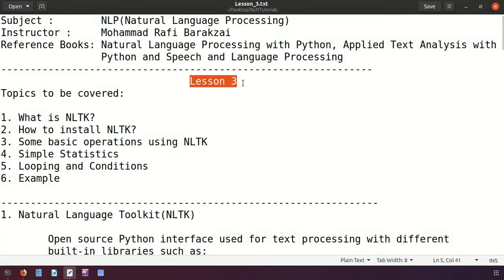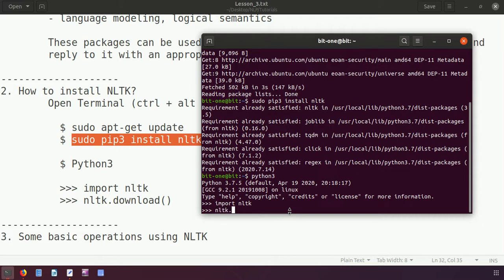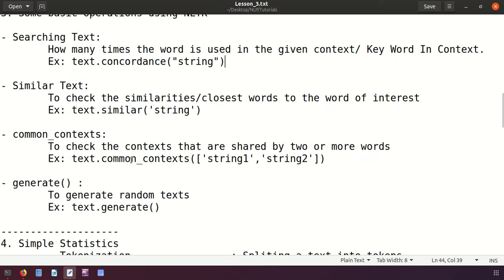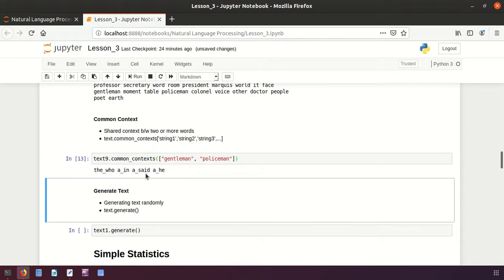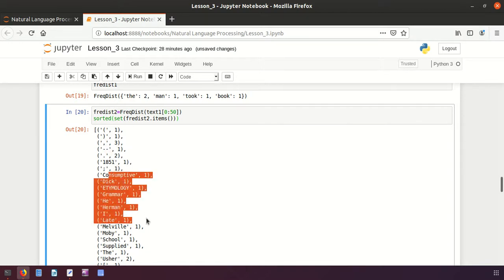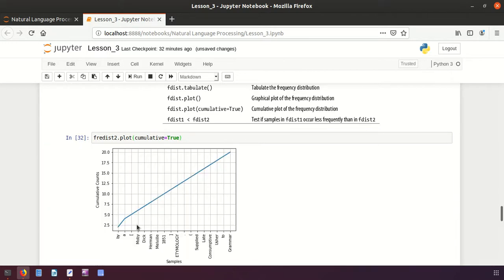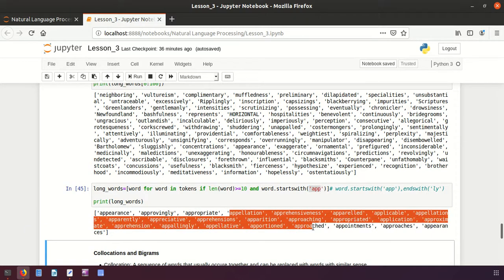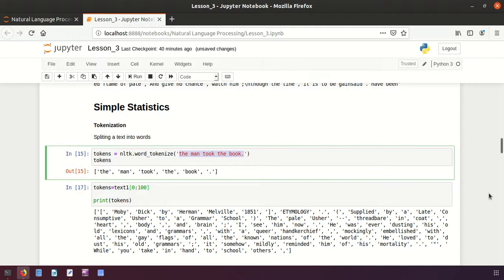Lesson 3 Natural Language ToolkitNLTK